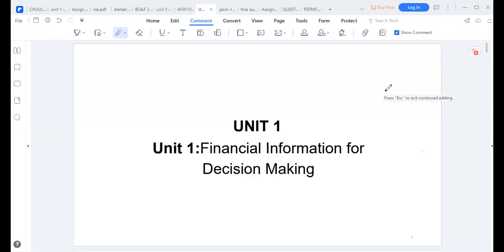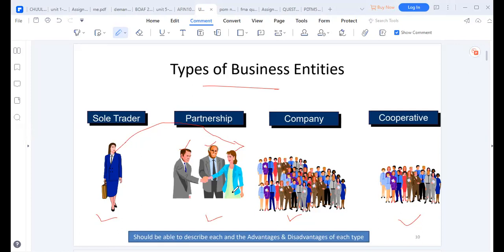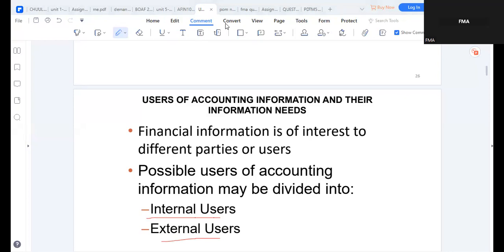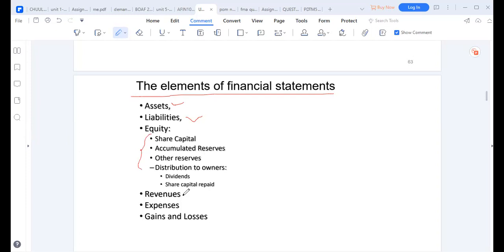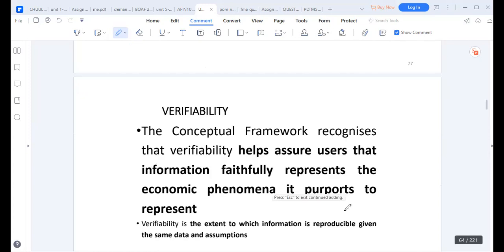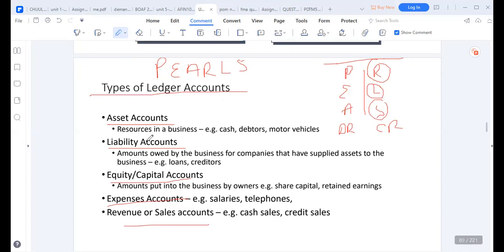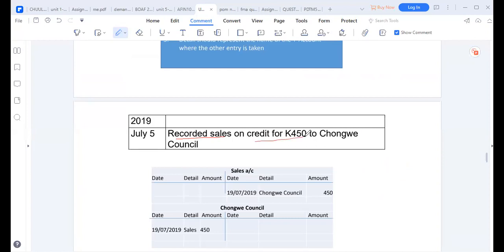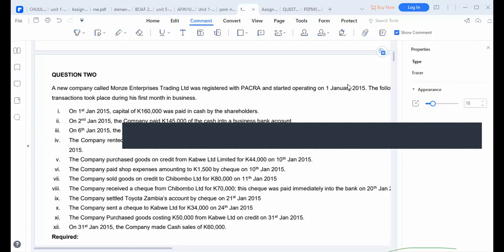ACCOUNTING UNIT 1 3 RECAP